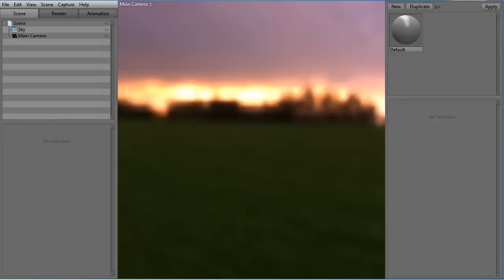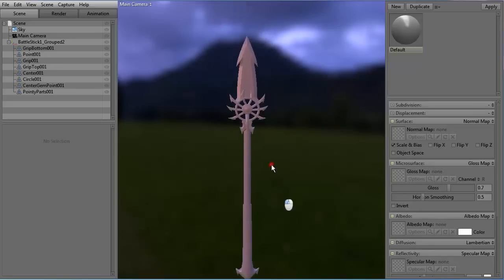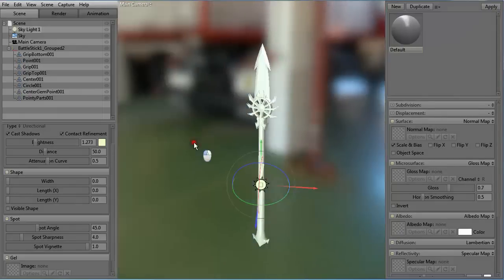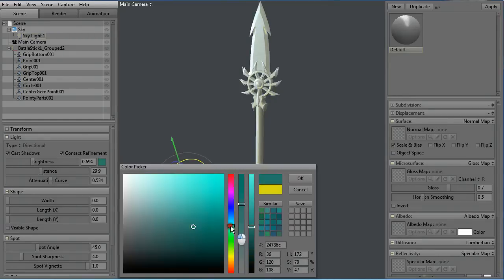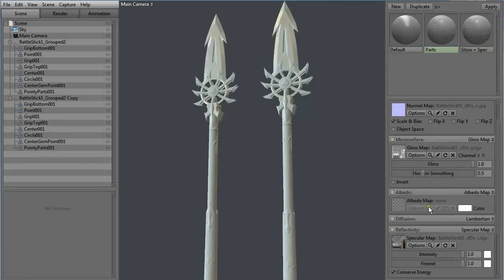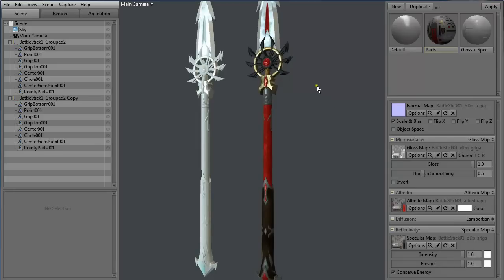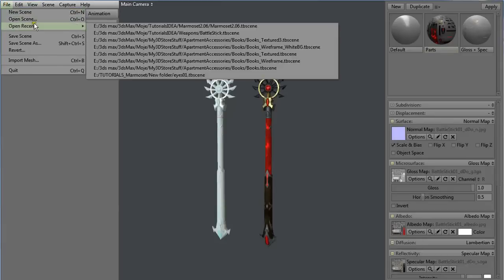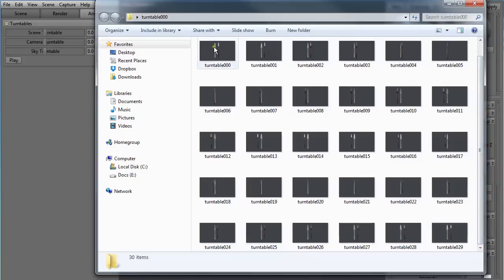Marmoset 2.06 Basic Overview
Basic overview on using Marmoset Toolbag 2.06
Time stamps:
1:45 Import Mesh
2:55 Show/Hide models
3:15 Group/Ungroup
3:28 Sky features
4:20 How to maneuver in the scene
5:08 Sky features - continues
6:10 Background image (hide/blur)
8:00 Add Lights + Light Features
8:35 How to move objects in scene
14:30 Transform objects in scene
15:20 Duplicating objects
16:15 Materials
17:27 How to apply materials to models
18:50 How to create Specular map with Gloss map in Alpha channel
25:45 Render Settings
26:57 Animation Settings
28:20 Adding Camera + Features
32:56 Default menu & Final Render Settings